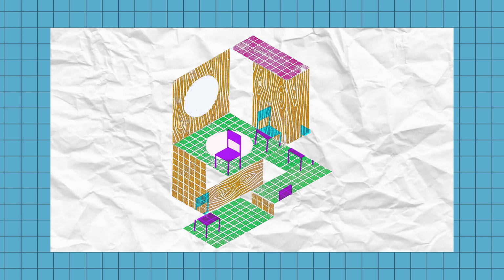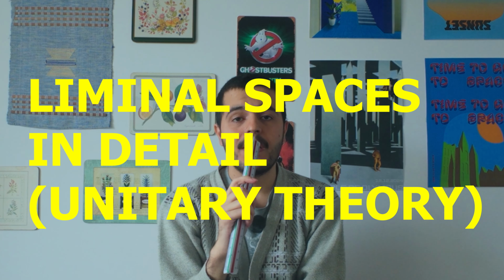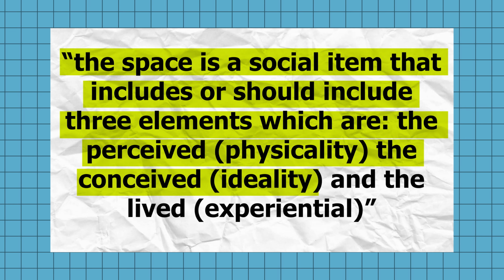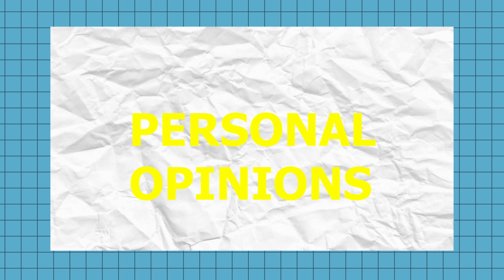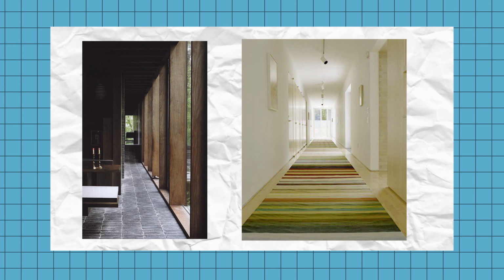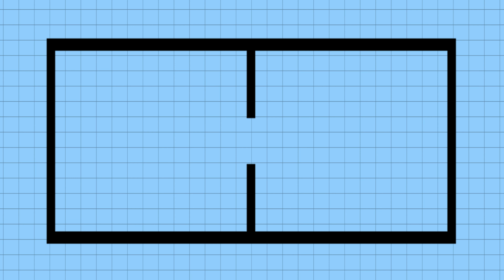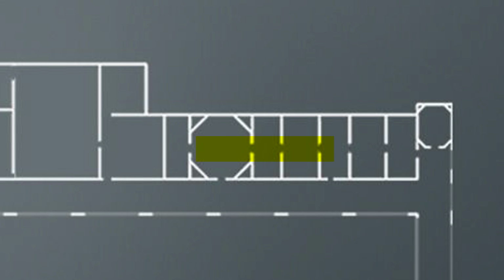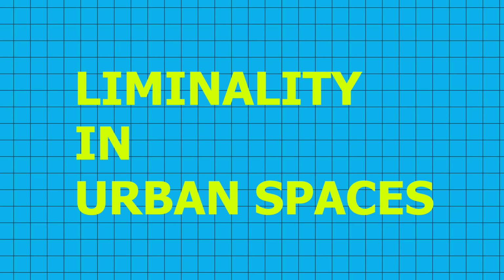What Are Liminal Spaces? (Liminal core and the backrooms)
What are liminal spaces? Liminal spaces have been popularized by the liminal core (the backrooms). They are a type of transitional spaces with different types of transition. In this video we will talk about what liminal spaces are, the liminal experience and the backrooms.